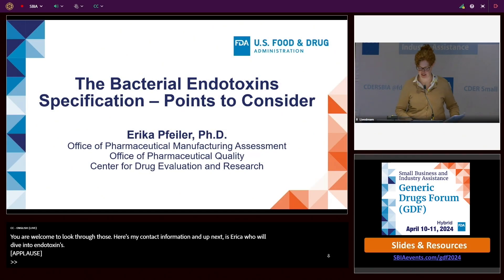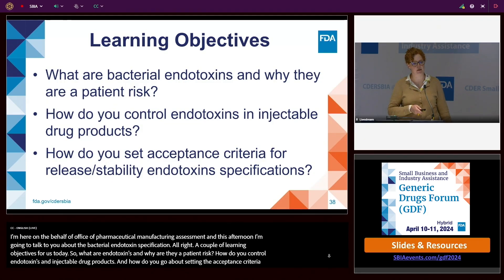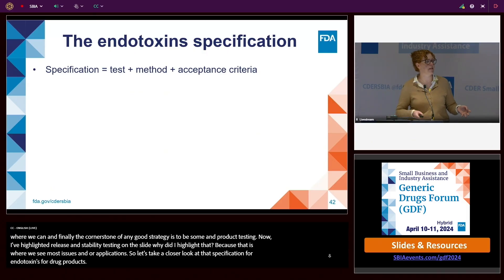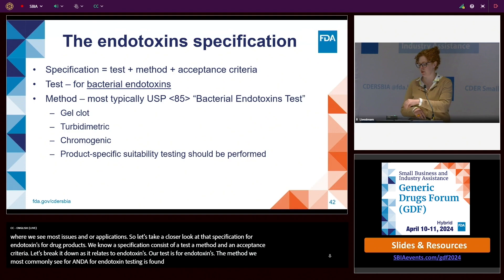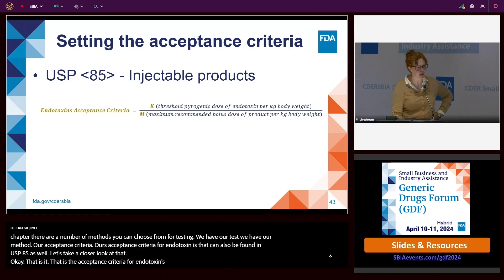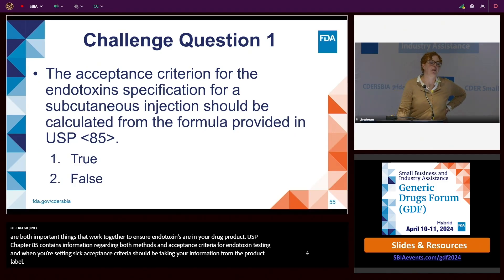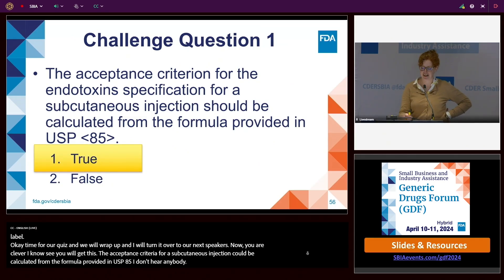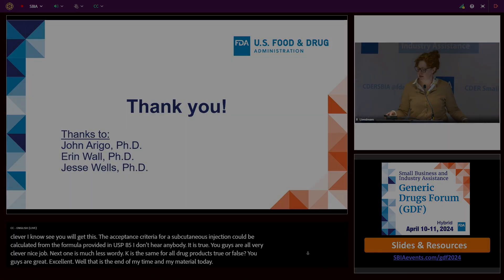GDF 2024 | D2S15 - The Bacterial Endotoxins Specification –Points to Consider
This presentation explained what bacterial endotoxins are and why they pose patient risks in injectable drug products. The session addressed how to control endotoxins in injectable drug products and provided guidance on setting acceptance criteria for release and stability endotoxin specifications. Key considerations for ensuring patient safety through proper endotoxin control were discussed throughout the regulatory framework.

Timestamps

00:44 – Why am I Here and What are Endotoxins?

05:50 – Setting the Acceptance Criteria

11:39 – Case Study 1

13:25 – Case Study 2

16:32 – Recap

Speaker:

Erika Pfeiler, PhD
Unit Supervisor
Division of Pharmaceutical Manufacturing Assessment VI (DPMA VI)
Office of Pharmaceutical Manufacturing Assessment (OPMA)
Office of Pharmaceutical Quality (OPQ)
Center for Drug Evaluation and Research (CDER) | FDA